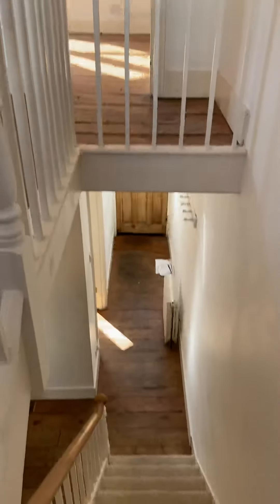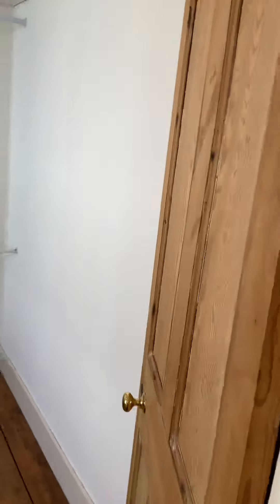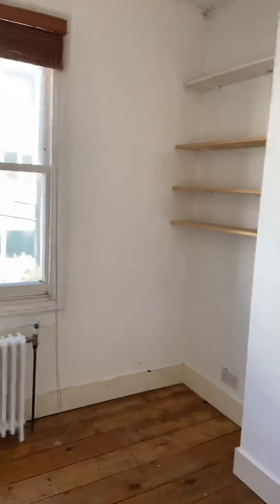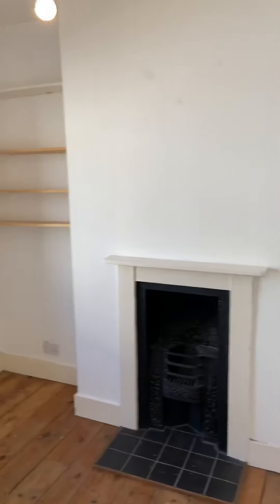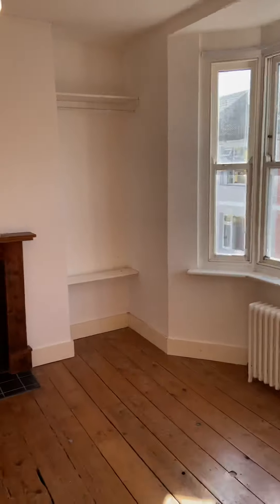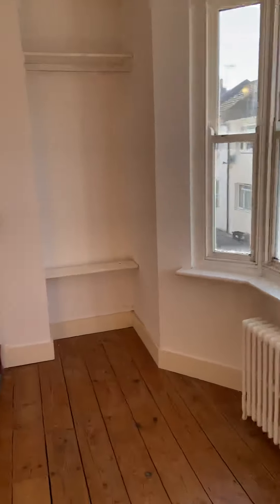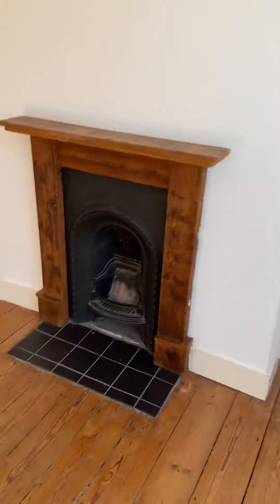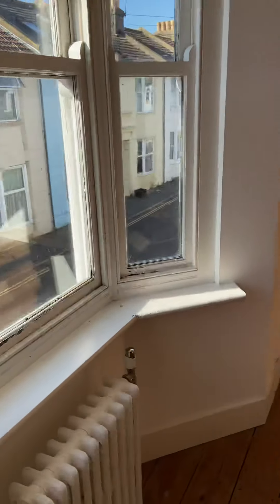Coleman Street, Brighton